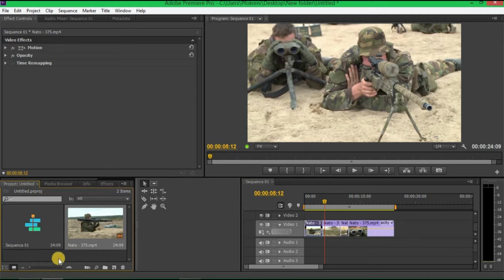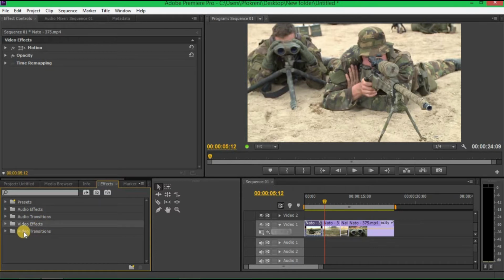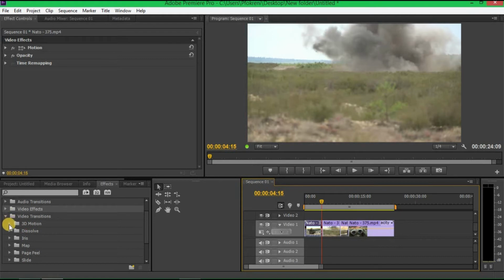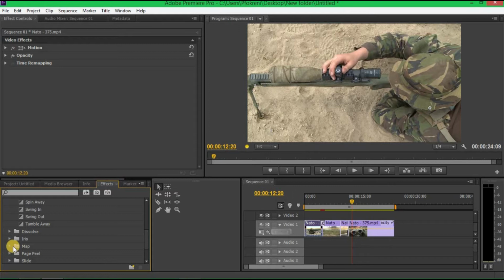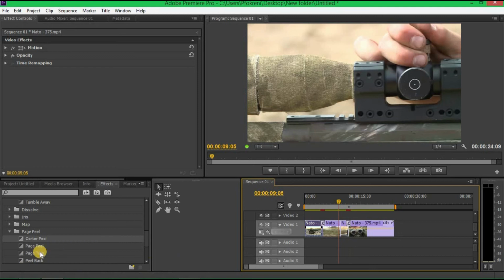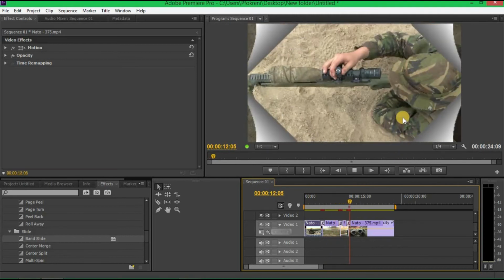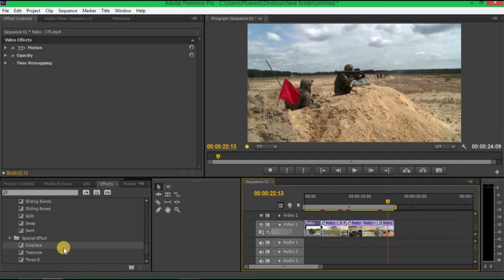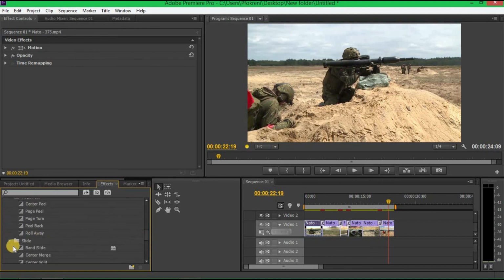How to put transition in adobe premiere pro| Video & Image transition tutorial| No Plugins required.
This is a video tutorial on how to apply transition effects to your videos and images without any plugins. Hundred of samples are there to just apply, all you need to do is to follow the steps I did in this video.

I will try to come up with videos on each request.

Thanks,
Enjoy learning